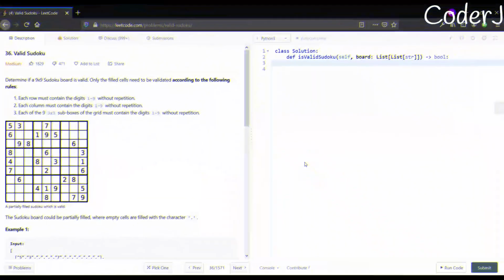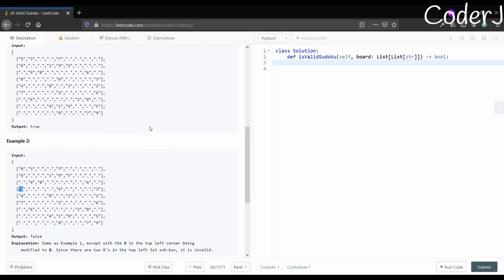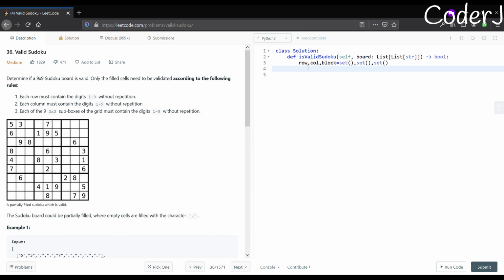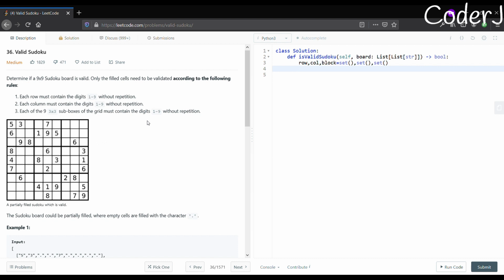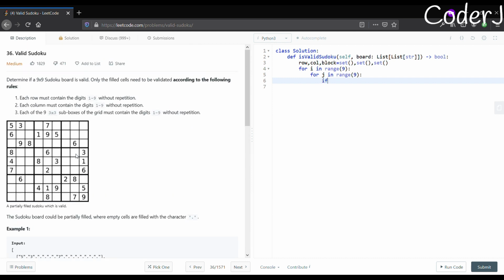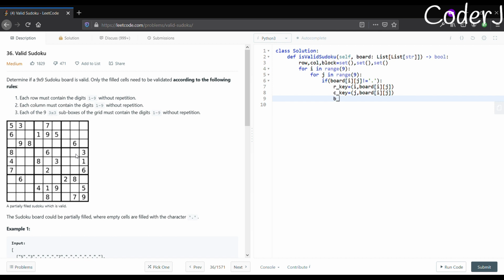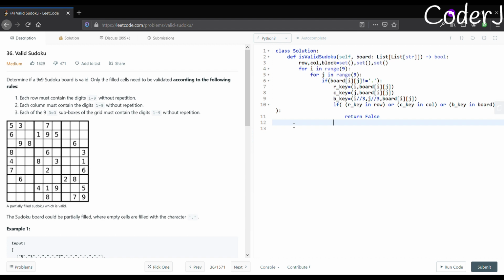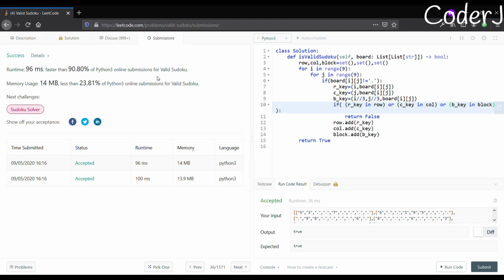Valid Sudoku | Problem - 36 | LeetCode | CoderJ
Valid Sudoku, has been solved in the most simplest way.  Understand the Complete algorithm of this problem in less than 9 mins.